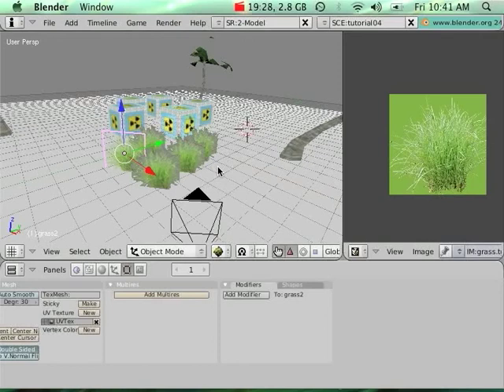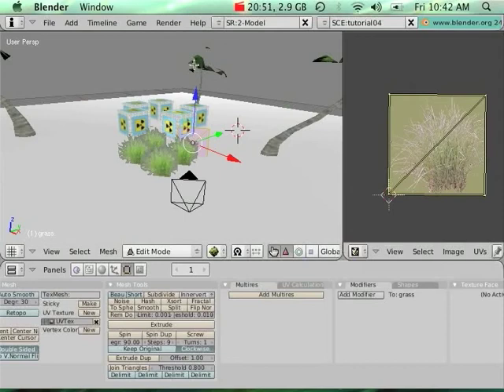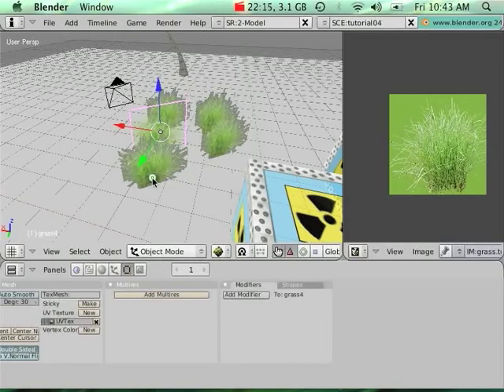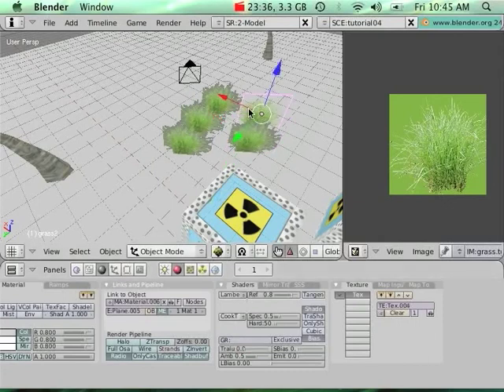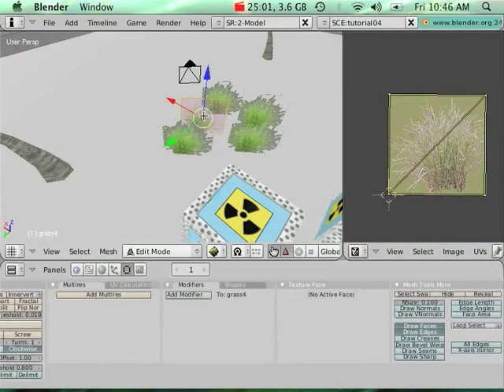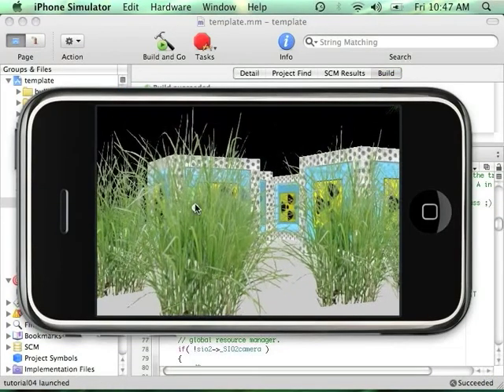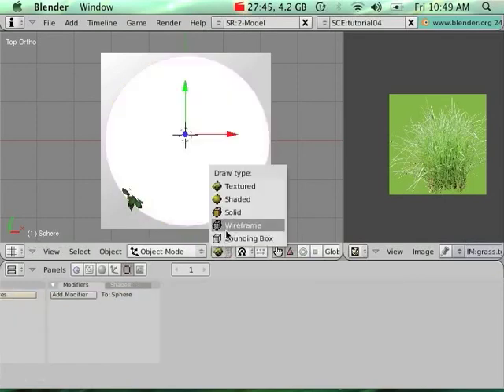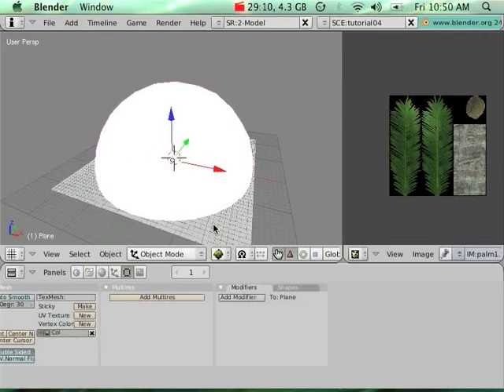SIO2 SDK Tutorial 04 Part #3